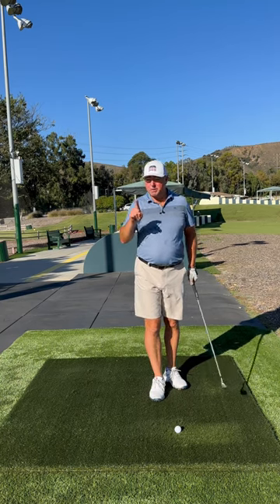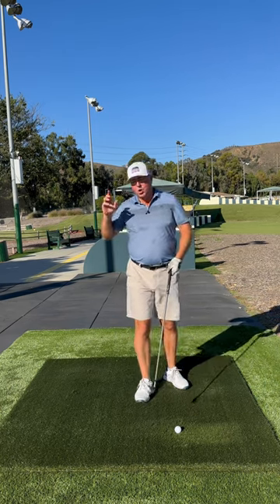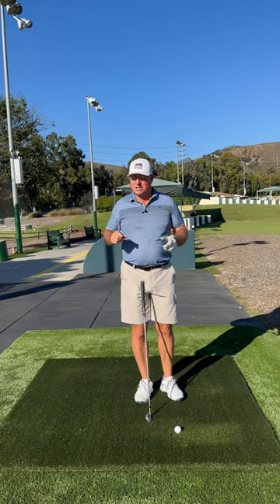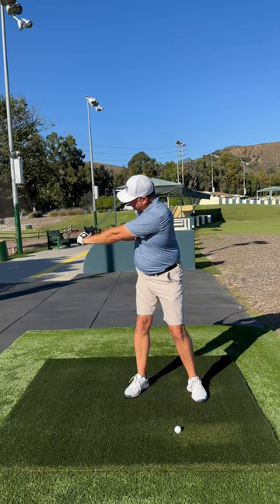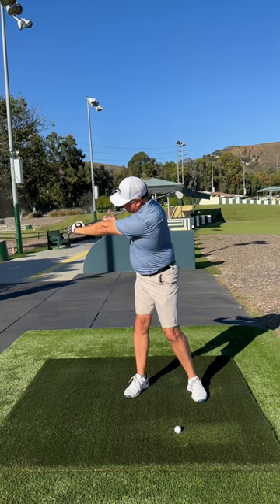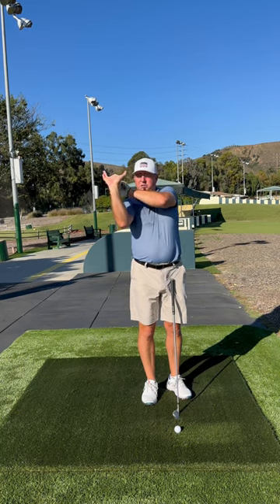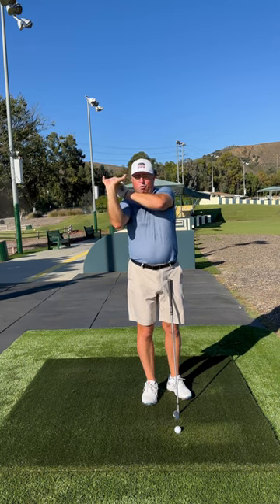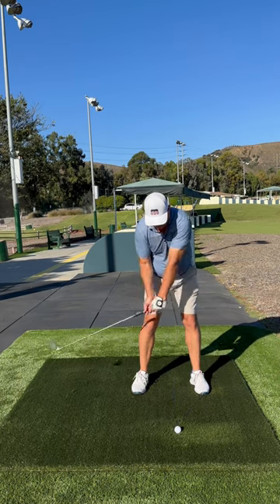How to MAXIMIZE Your Wrist Cock for Huge Power in Your Golf Swing!